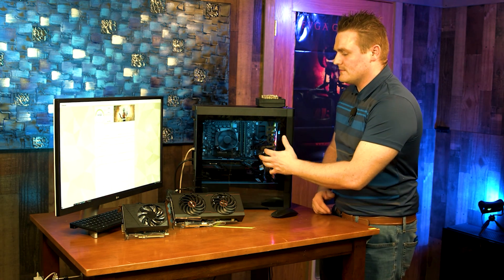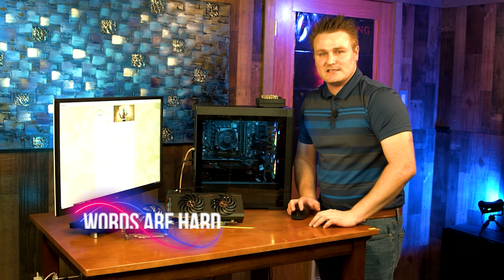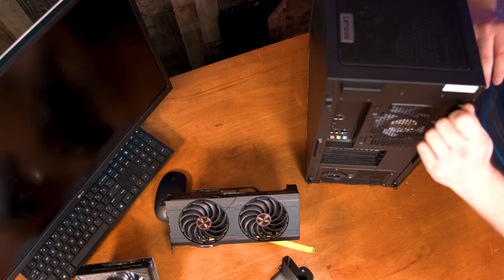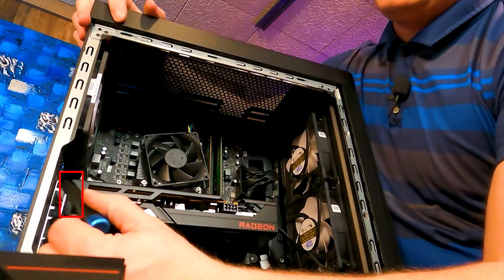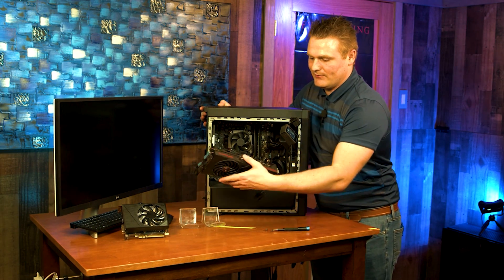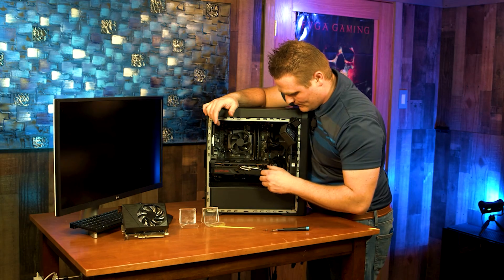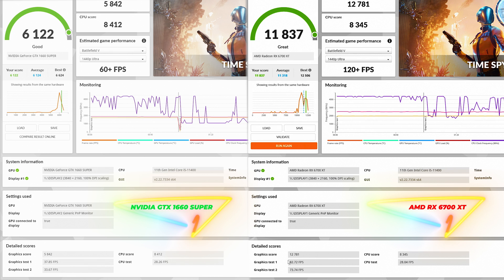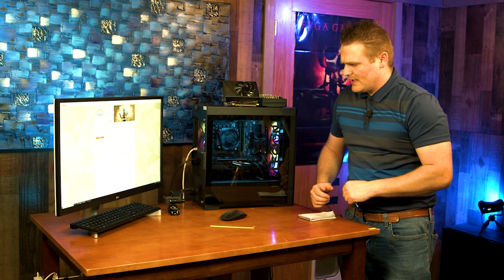Lenovo Legion T5 AMD GPU Upgrade RX 6700 XT From a Nvidia GTX 1660 Super How To & Benchmarks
I show you how to upgrade the GPU in your Lenovo Gaming PC.

EVGA GeForce RTX 3060 Ti XC Gaming

ASUS KO NVIDIA GeForce RTX 3060 Ti

ZOTAC Gaming GeForce RTX™ 3060 Ti Twin Edge OC

MSI Gaming GeForce RTX 3060 Ti LHR

ASUS Dual NVIDIA GeForce RTX 3060 Ti V2

NVIDIA GeForce RTX 3060 Ti Founders Edition 8GB

EVGA GeForce RTX 3060 XC

EVGA GeForce RTX 2060 12GB XC GAMING

EVGA 06G-P4-2068-KR GeForce RTX 2060 - 6GB

ASUS GeForce RTX 2060 Overclocked 6G GDDR6 Dual-Fan.

MSI NVIDIA GeForce RTX 2060 Super

MSI RTX 3060 Ti  ===

AMD MSI RX 6600 XT ===

ASUS Dual NVIDIA GeForce RTX 3060 Ti V2 OC

ASUS Dual NVIDIA GeForce RTX 3060 V2 OC

MSI Gaming GeForce RTX 3070 8GB, Needs 500watt PSU

MSI RX-6600-XT

MSI RX-6600-XT Works with 400 Watt PSU

ZOTAC Gaming GeForce RTX 3070

▶️▶️▶️▶️ Tools  ▶️▶️▶️▶️
iFixit Mako Driver Kit - 64 Precision Bit Set for Electronics Repair